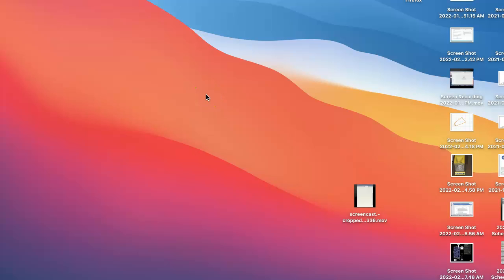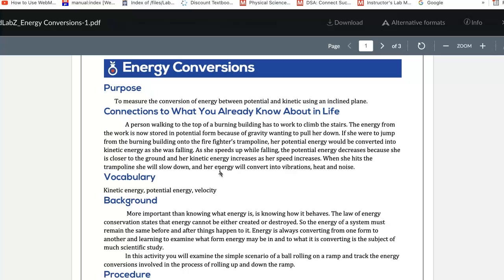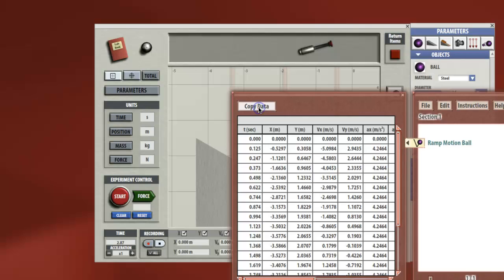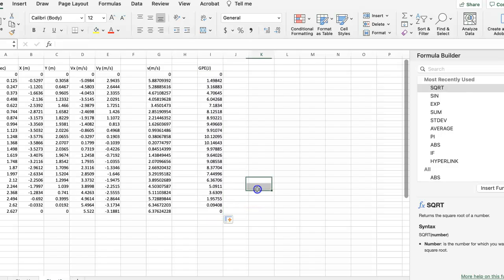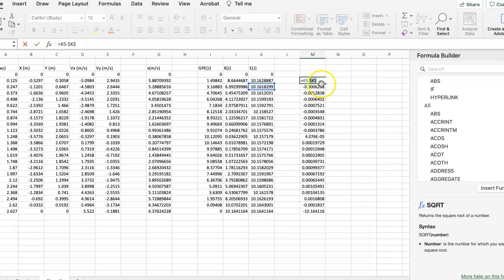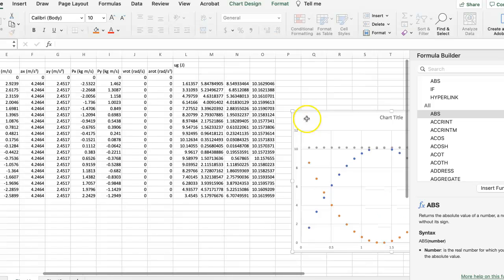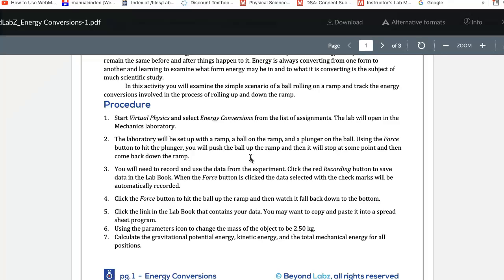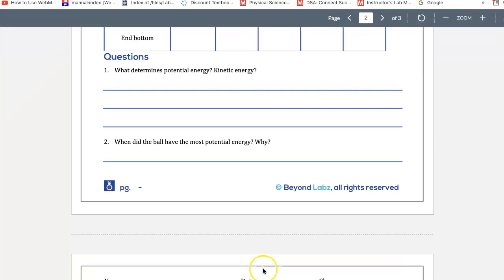PHYS201_Beyond LabZ Energy Conversions